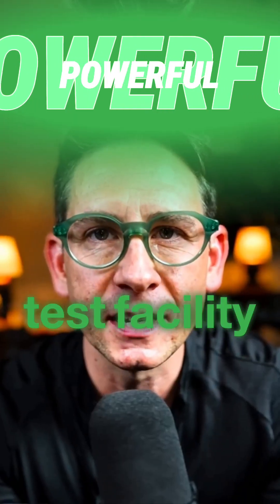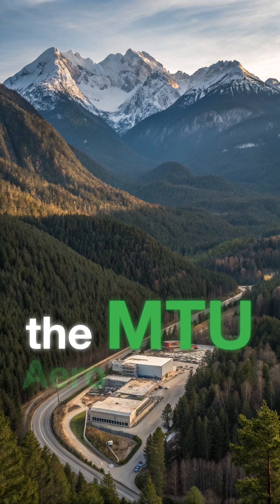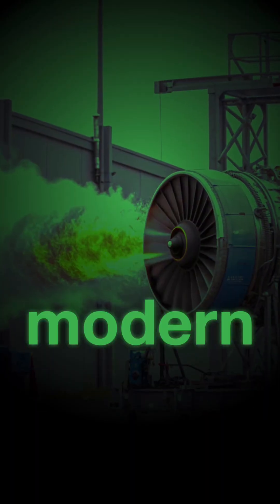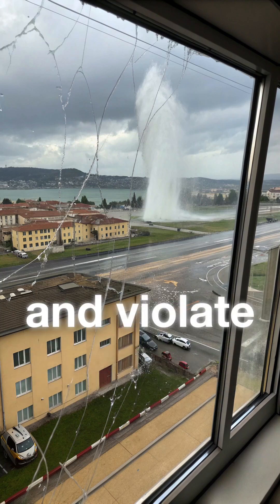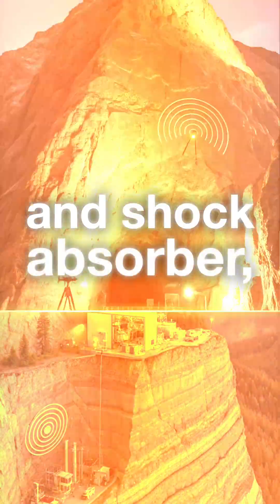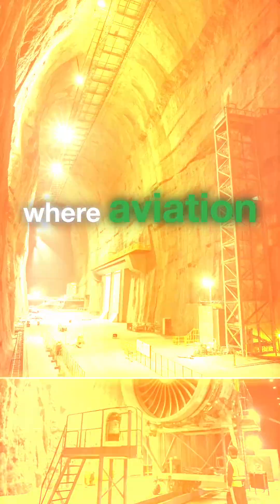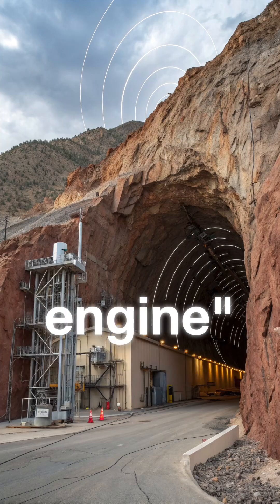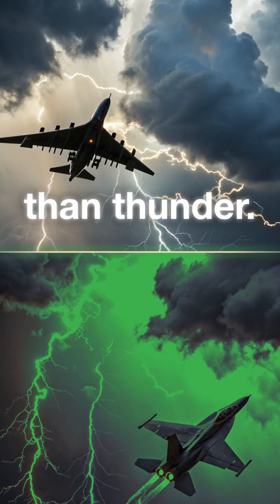Inside the Secret Jet Engine Test Facility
Join us on an exclusive tour inside the secret jet engine test facility, where the latest advancements in aerospace engineering and propulsion systems are put to the test. From the intricacies of engine design to the rigorous testing procedures, we'll take you behind the scenes of the aviation industry's most closely guarded secrets. Get ready to explore the cutting-edge technology that's pushing the boundaries of flight, and discover the innovative solutions that are shaping the future of aviation. With unprecedented access to the test facility, we'll reveal the fascinating world of engine testing and the brilliant minds behind it. So, buckle up and get ready to take off into the world of aerospace engineering and flight technology like never before!